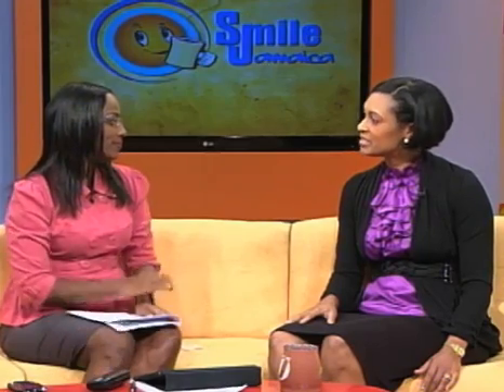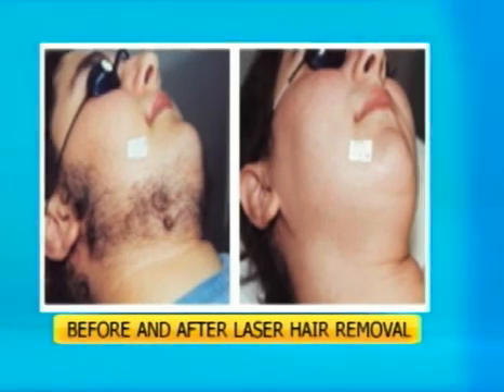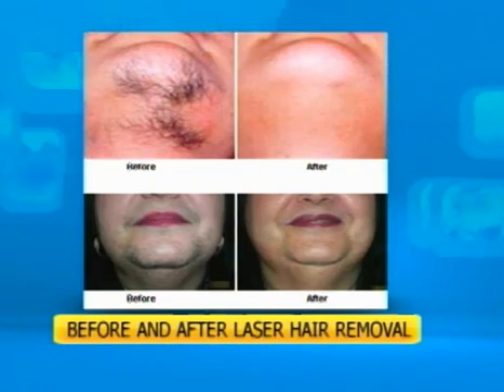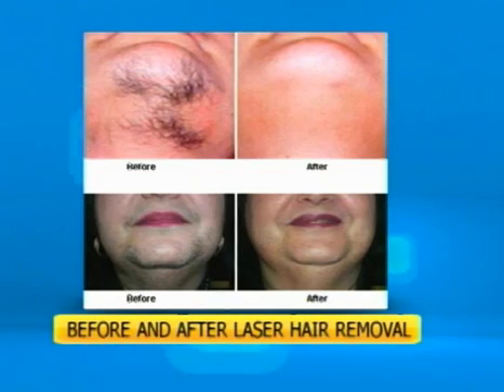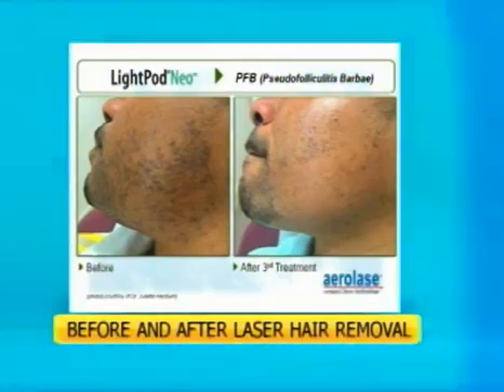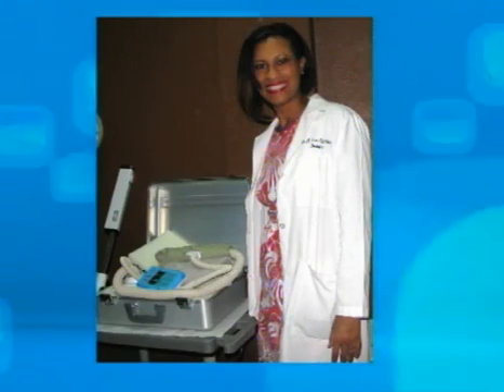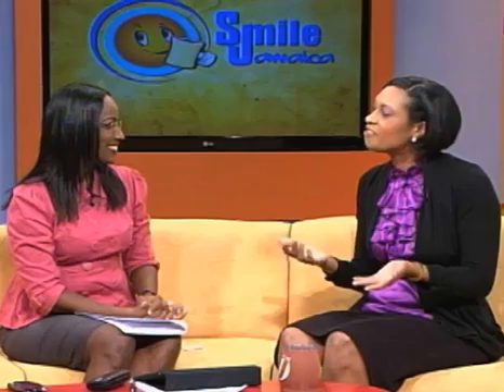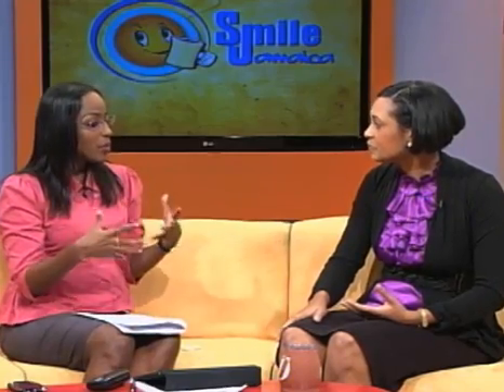Laser Treatment of Skin of Color - Dr. Campbell-Chambers and LightPod Neo 1064nm Laser by Aerolase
Dr. Arusha Campbell-Chambers, a dermatologist from Kingston, Jamaica, speaks about safe and effective laser treatment of skin of color by using the LightPod Neo 1064nm laser from Aerolase.